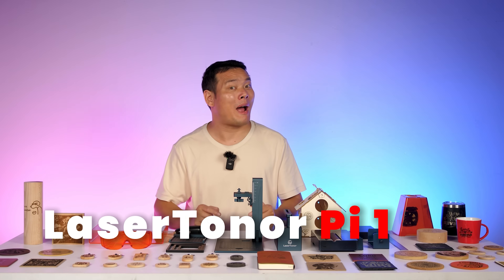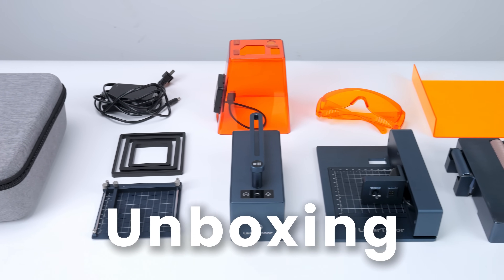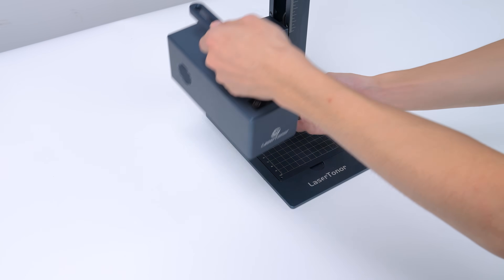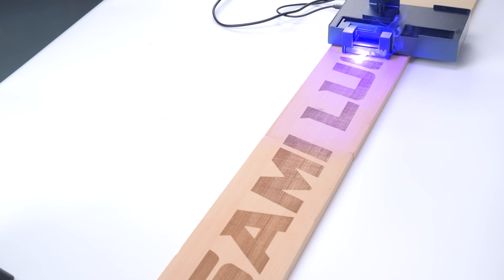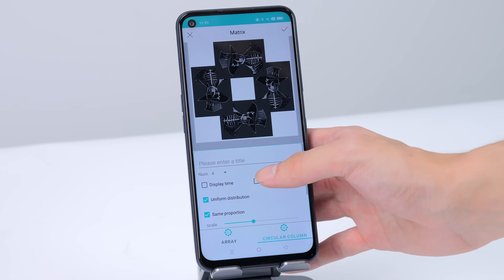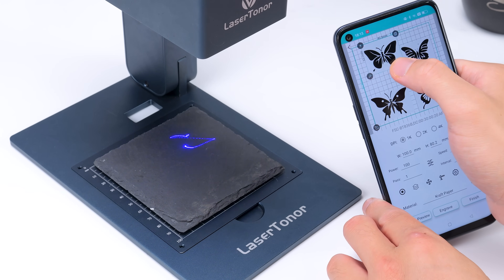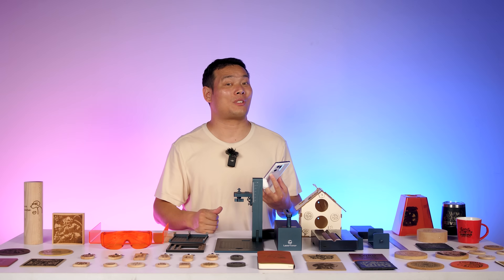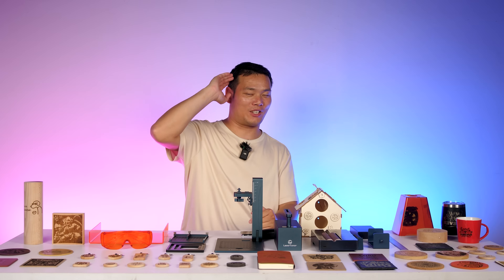LaserTonor Pi 1 Review: The Foldable, Easy-to-Use 10W Laser Engraver for Everyone!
In this video, I review the LaserTonor Pi 1, a compact, foldable laser engraver that's perfect for all skill levels. With quick setup and versatile engraving on different surfaces, it makes engraving a breeze. I’ll also compare it to the popular LaserPecker LP2, highlighting the key differences and improvements. Check out the link for more details!

Timeline:
0:00 Intro
1:11 Unboxing
1:43 Design / Assembly Walk-Through
3:55 Engraving Quality
4:56 Engraving Experience (App Walk-Through)
5:56 Multi-file Batch Engraving
6:46 QR Code Engraving
6:58 The Matrix feature
7:19 More Practical and Fun Engraving Modes
8:05 Conclusion